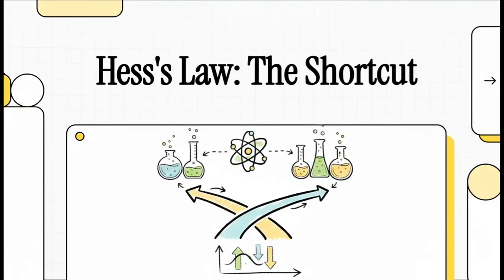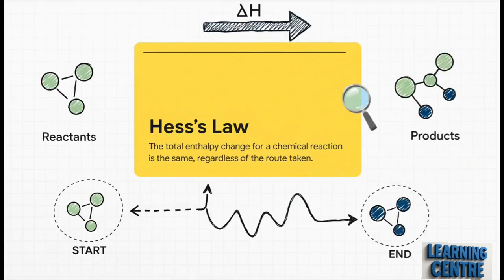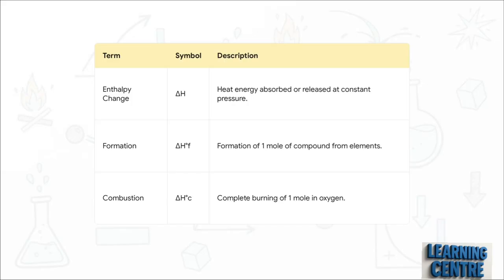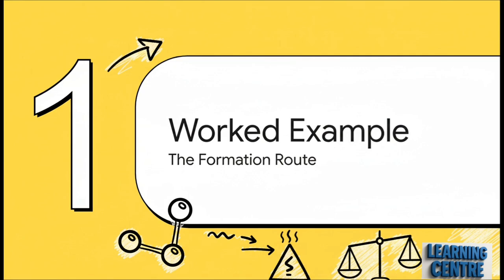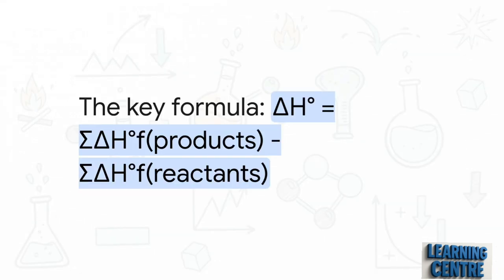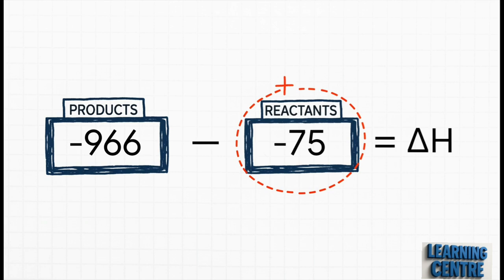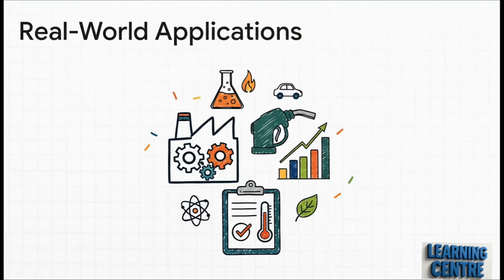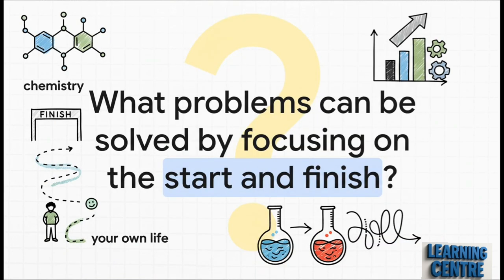Hess's Law Clearly Explained [Chemistry]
In this lesson, we break down Hess’s Law in a clear and simple way to help you understand it for A-Level Chemistry exams. You will learn how to calculate enthalpy changes using Hess cycles, enthalpy of formation, and enthalpy of combustion, with fully worked step-by-step examples.
🔥 What you will learn in this video:

Definition and explanation of Hess’s Law

Why Hess’s Law works (enthalpy as a state function)

How to draw and use Hess cycles

Calculations using enthalpy of formation

Calculations using enthalpy of combustion

How to manipulate equations correctly

📌 By the end of this video, you will confidently solve Hess’s Law questions and understand the logic behind every step.